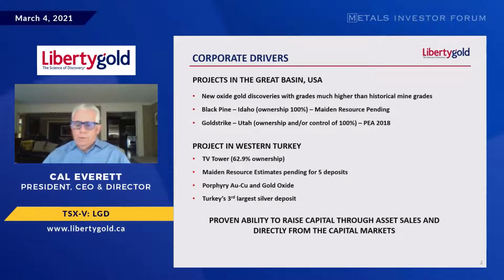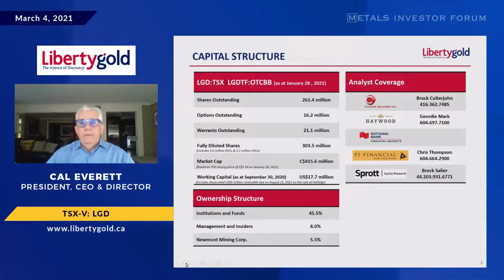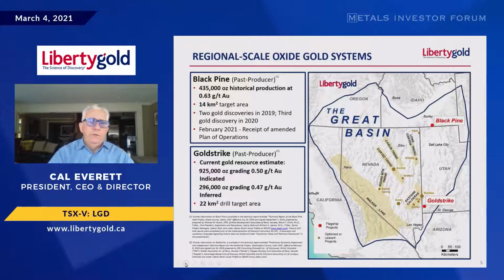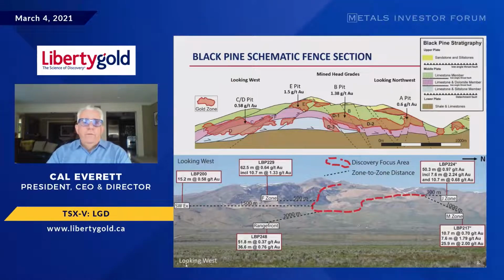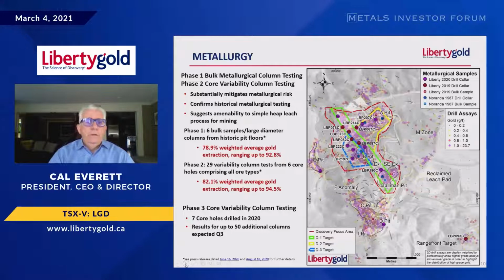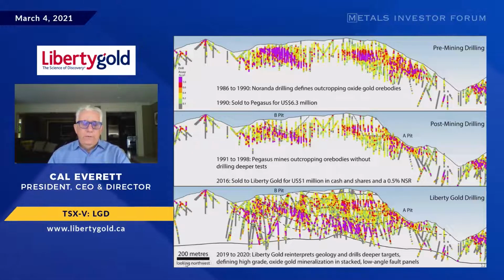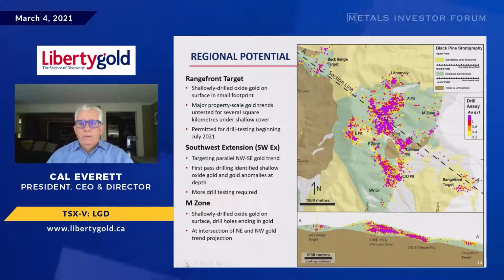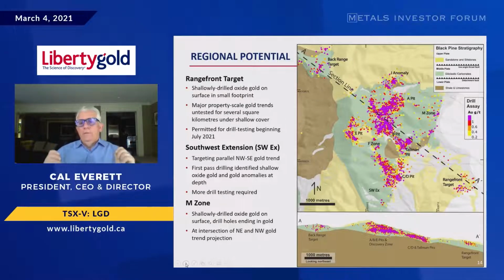Cal Everett of Liberty Gold Corp. presents at the Virtual Metals Investor Forum on March 4-5, 2021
Cal Everett, President, Chief Executive Officer and Director of Liberty Gold Corp. (TSX: LGD) presents at the Virtual Metals Investor Forum on March 4-5, 2021.